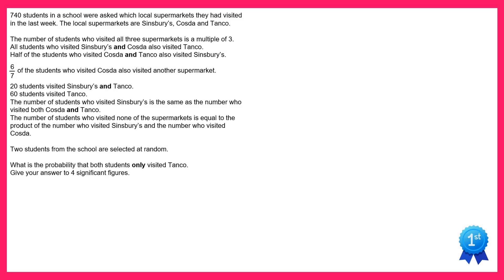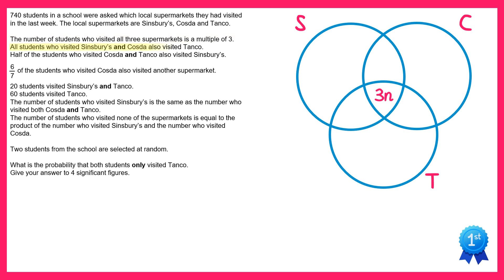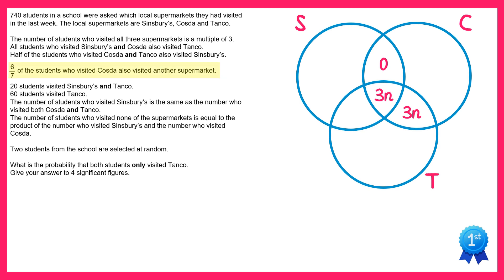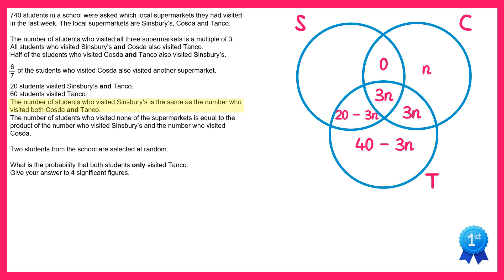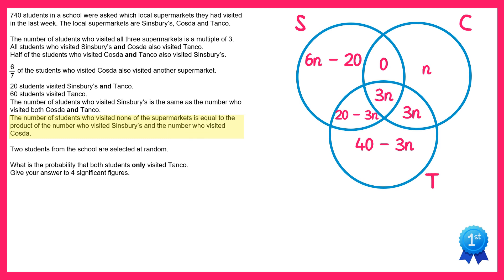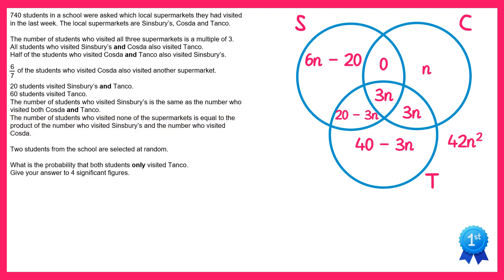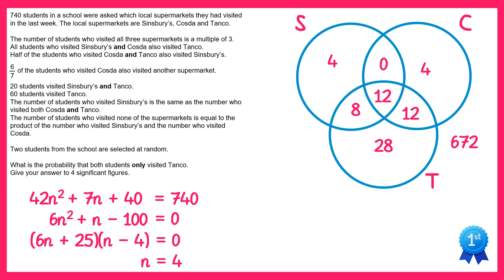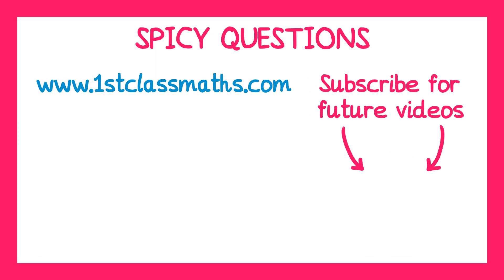Spicy Questions #26 Solution